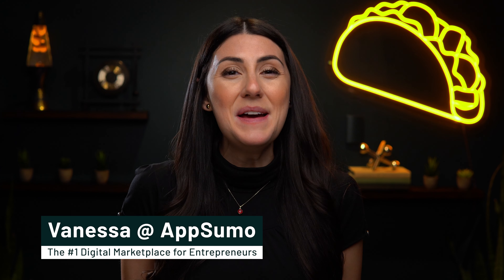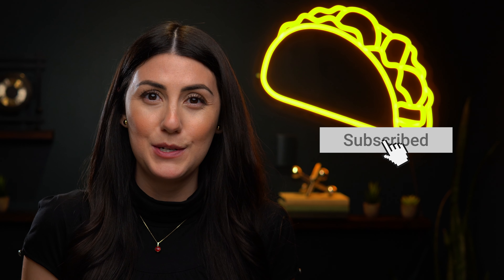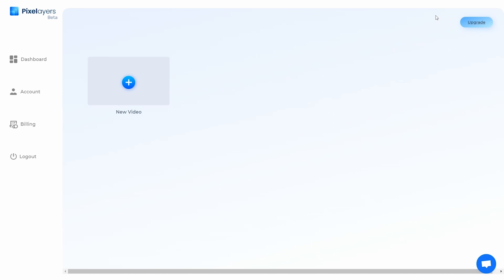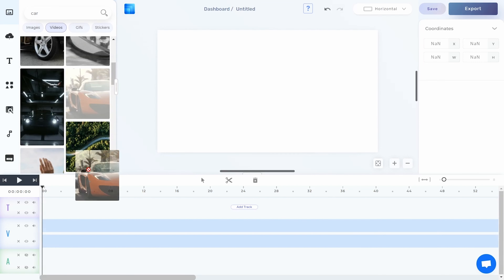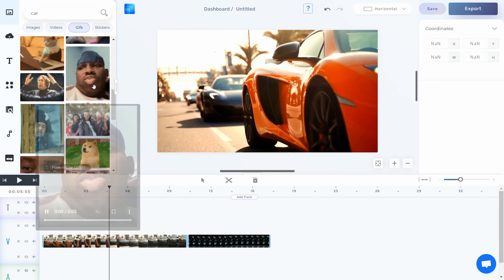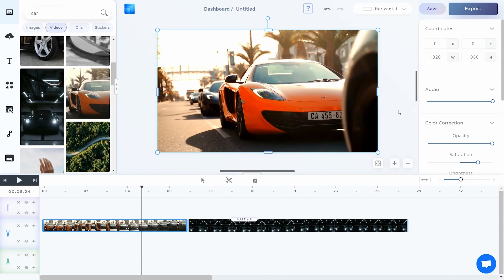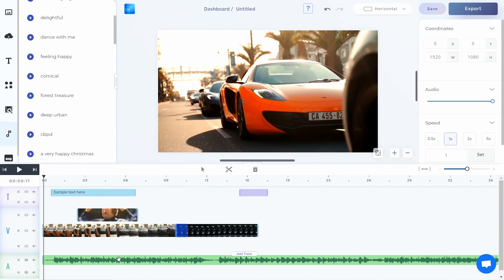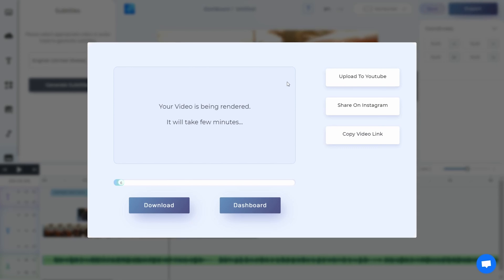Simplified Video Editing with Pixelayers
Pixelayers is a comprehensive video editor that enables you to build and edit video content quickly on an intuitive and simple web-based platform.

You want to make stunning videos, but complicated video editing software can make you feel like the class himbo in the AV club. (“What can I throw, kick, or lift?”)

And most “user-friendly” editing solutions have disorganized interfaces and fail to provide comprehensive editing options.

If only there was a clean and simple video editor that allowed you to edit without skimming on efficiency or quality.

Introducing Pixelayers.